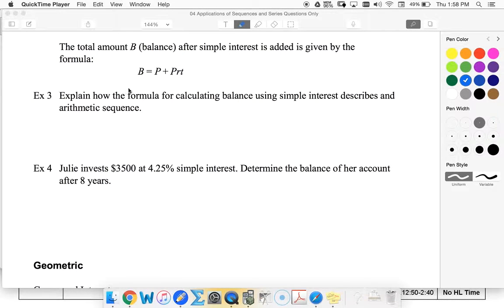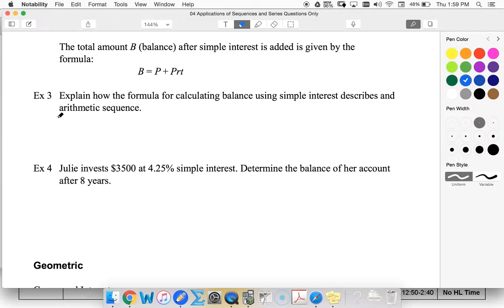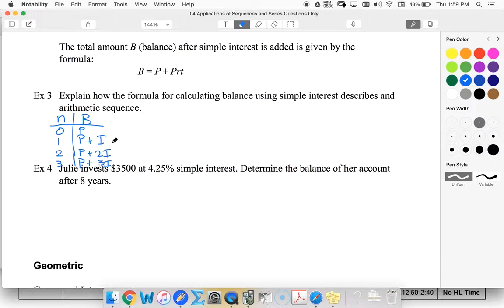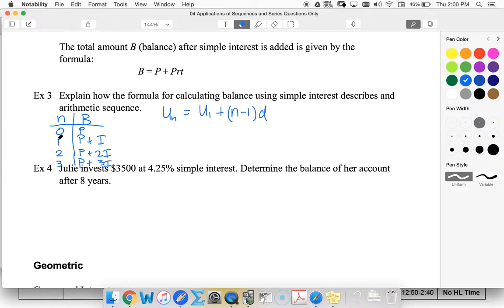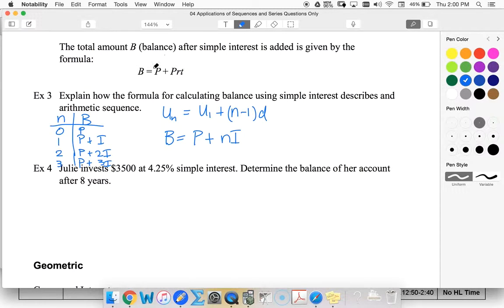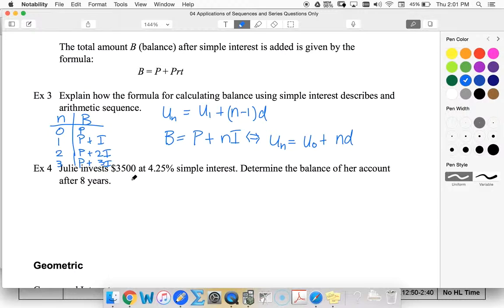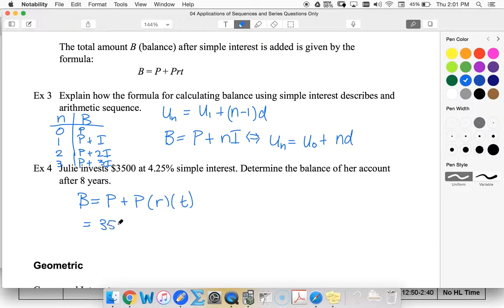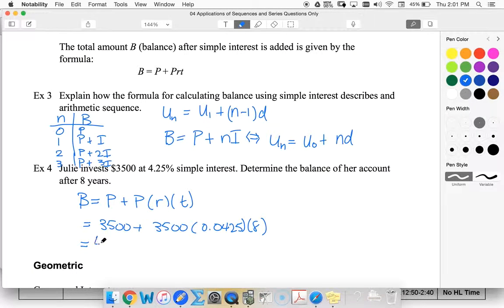05.04 Ex 3 and 4 Simple Interest as Arithmetic Sequence